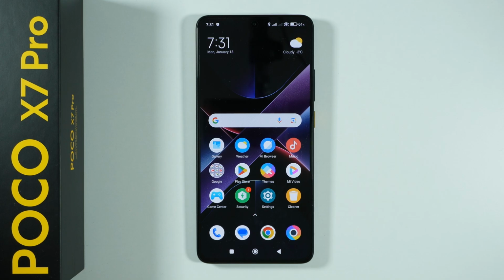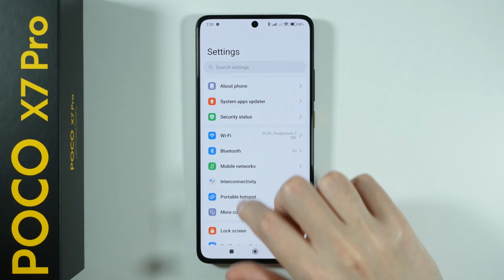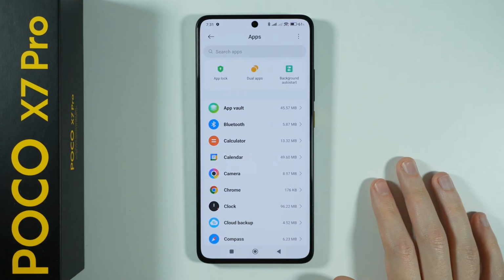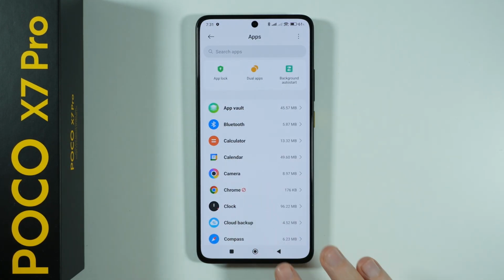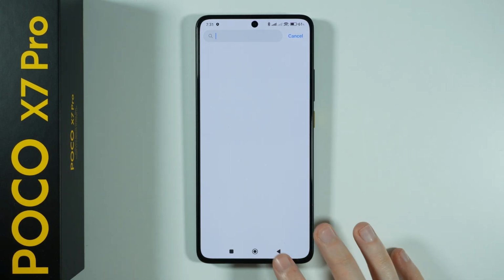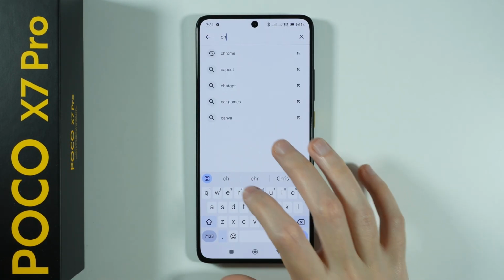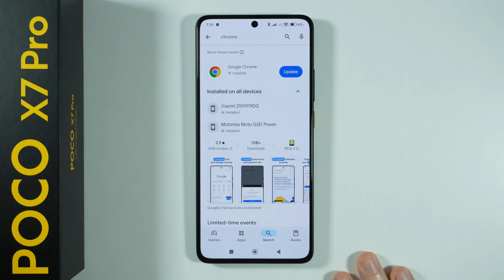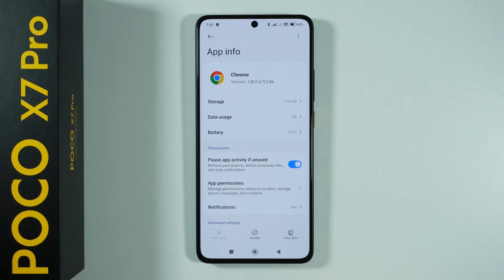POCO X7 Pro: How to Fix Disabled App Not Showing in Apps List (Find Disabled Apps)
In this video, we guide you through the steps to fix the issue of disabled apps not appearing in the apps list on your POCO X7 Pro. Learn how to locate and re-enable any disabled apps that may be hidden from your view, and get them back into your app drawer. We’ll show you how to access system settings to find apps that have been turned off, and walk you through the process of restoring them to normal. If you're having trouble with missing apps or want to ensure that all your apps are accessible, this video will help you find and enable any disabled apps on your POCO X7 Pro.